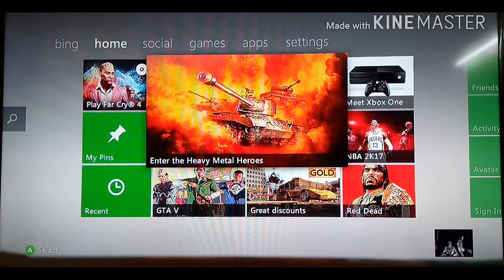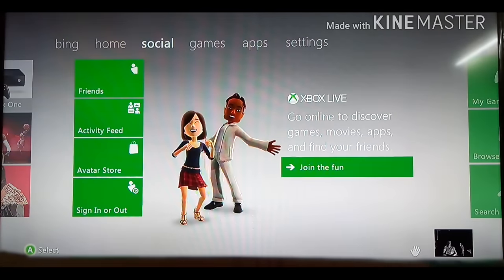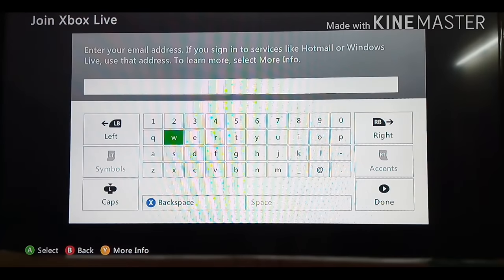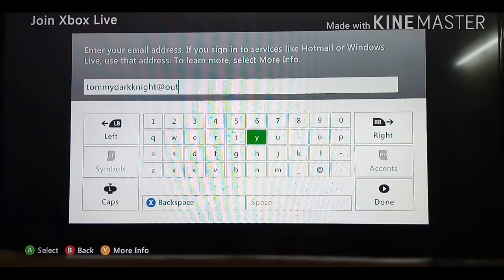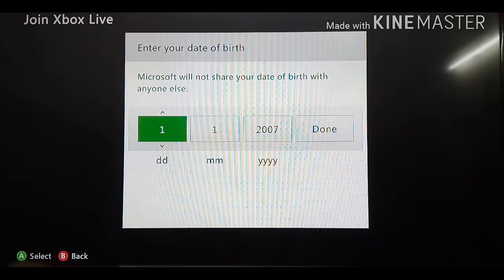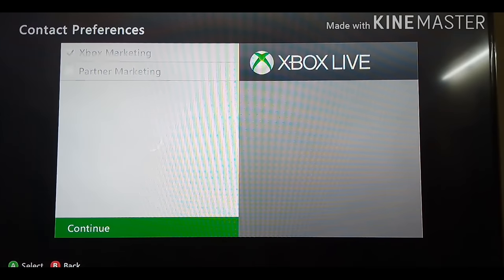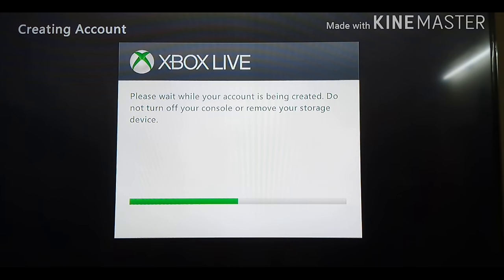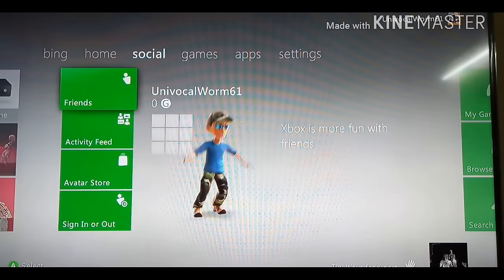How to sign up to Xbox 360 Live in any country!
In this video we are going to show you how to sign up to xbox live in any country.

2020 EDIT:

Hey everyone,
Hope you all are staying safe.

We now, also upload gameplay videos.
The one we are doing now is "Ghost of Tsushima". Until now we have done only two of many still to come

If you wish to see those the links are below:-

Stay safe ❤️